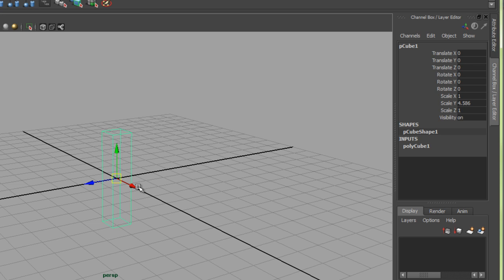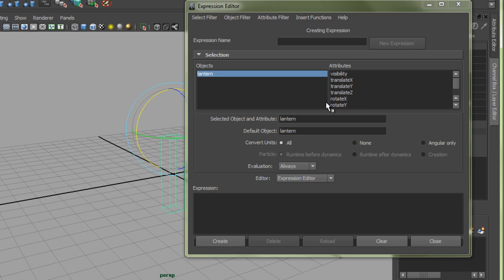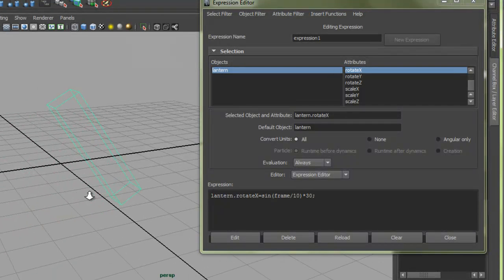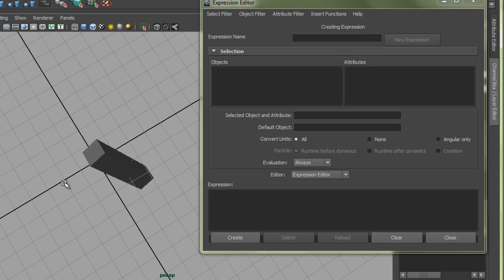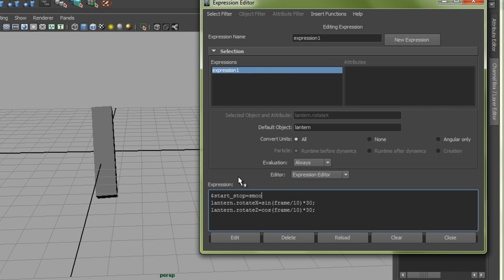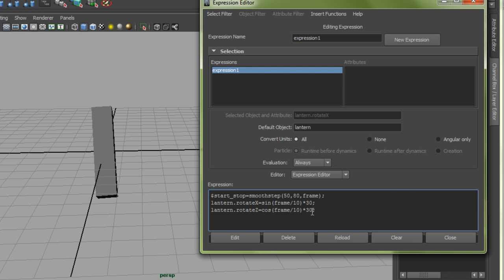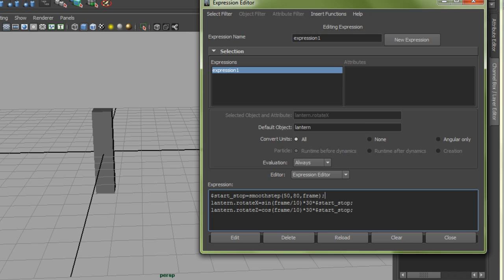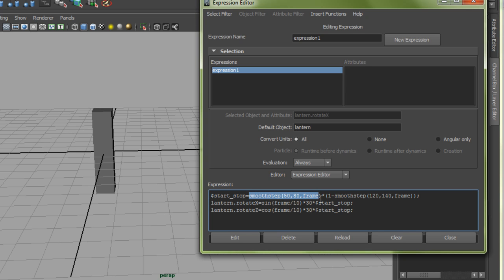Maya Expression based Animation using MEL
This 5 minute presentation will go over the sin, cos, and smoothstep functions of MEL(Maya Embedded Language). You procedurally animate a lantern and control when it starts and stops.